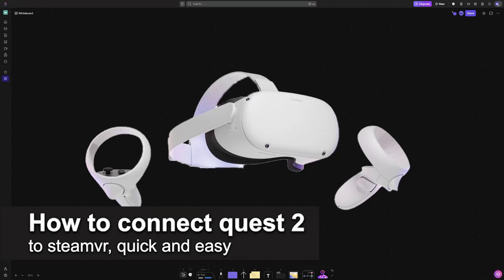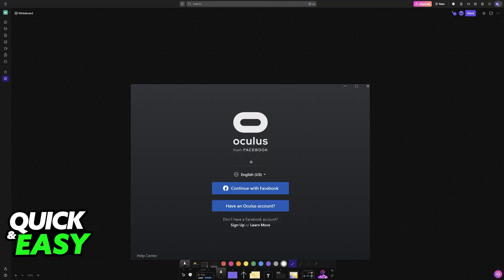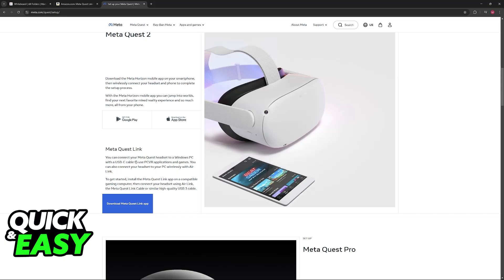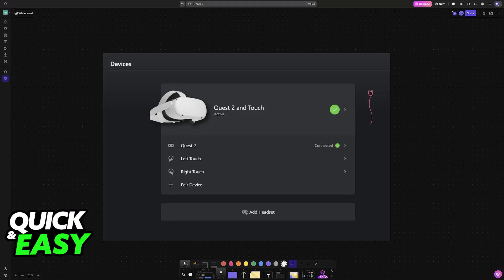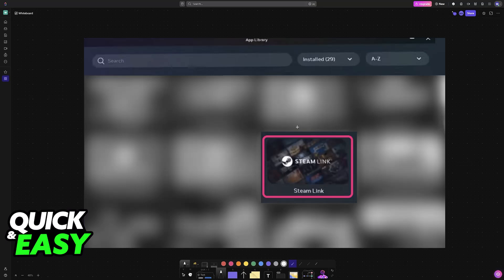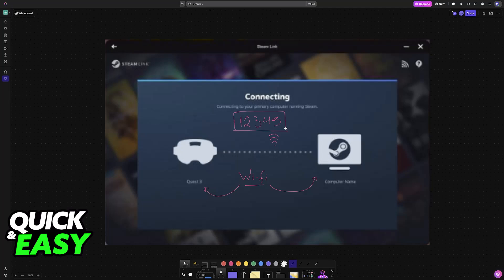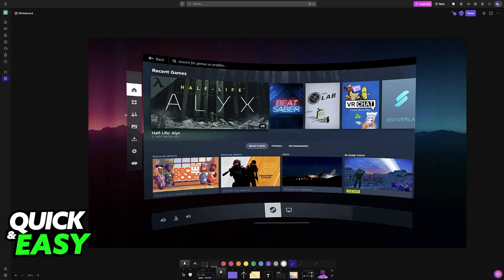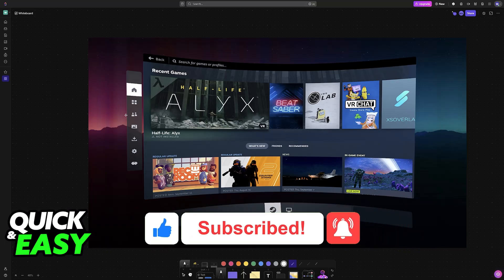How To Connect Quest 2 to SteamVR (2025) - Step by Step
I will solve your doubts about how to connect quest 2 to steamvr, and whether or not it is possible to do this.

I hope I have helped you with the video!